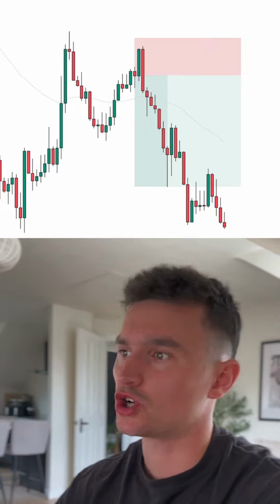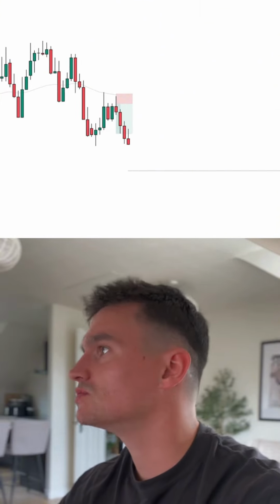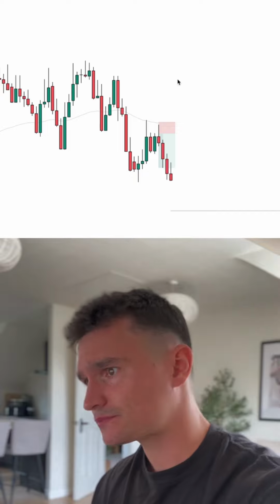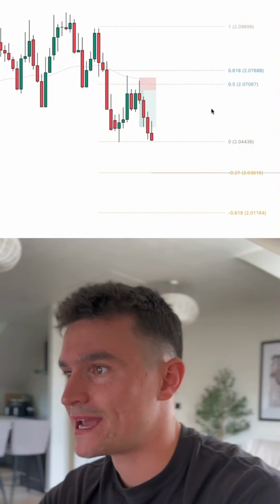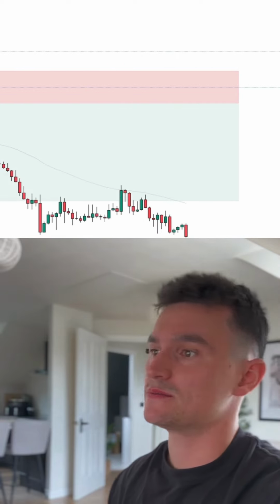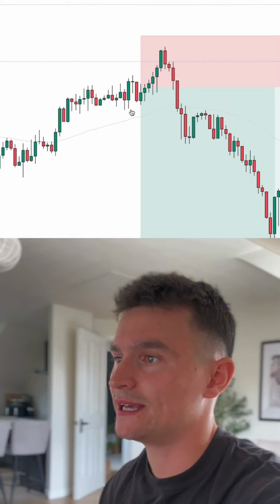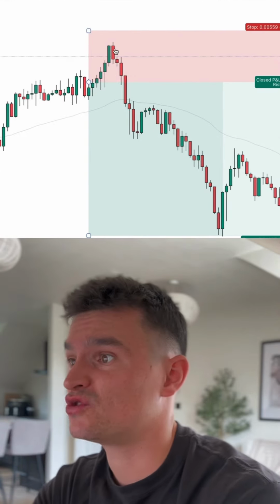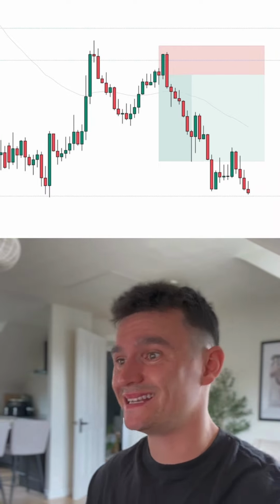GA Shorts Breakdown: +3%